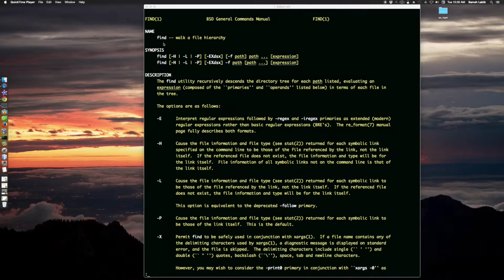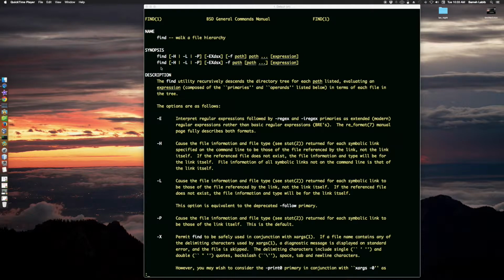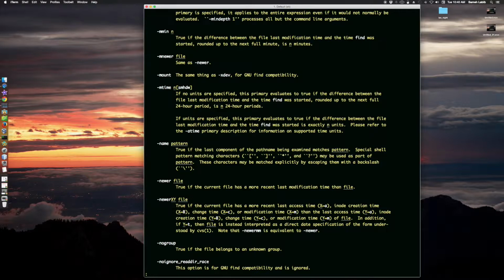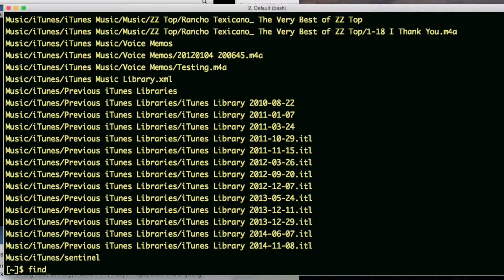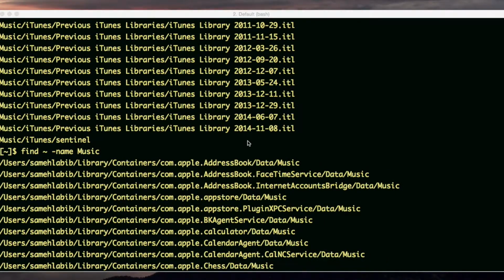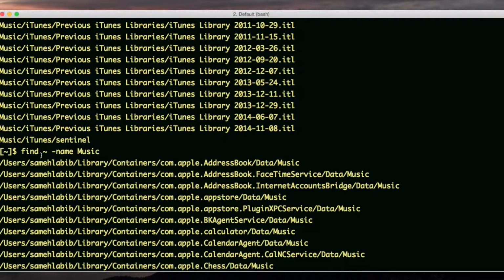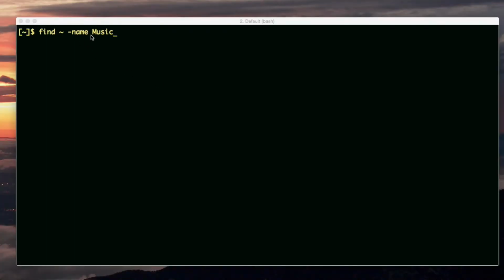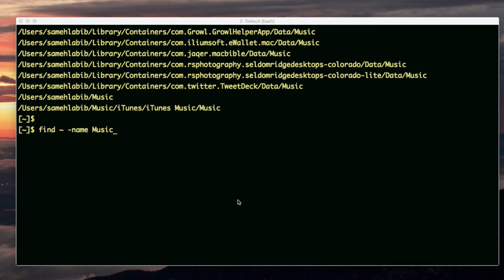find -- part 1 (unix basics)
This video is about find    --  part 1  (unix basics)